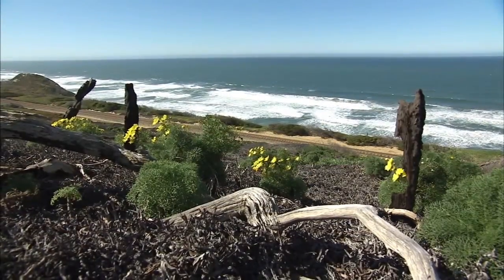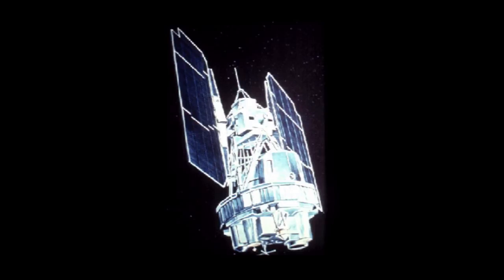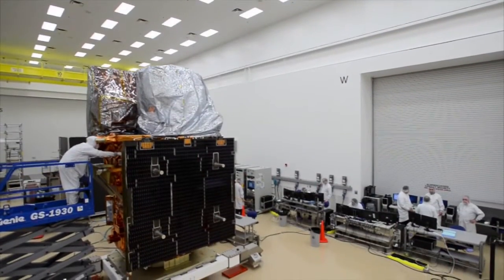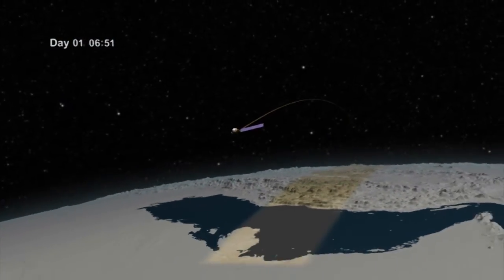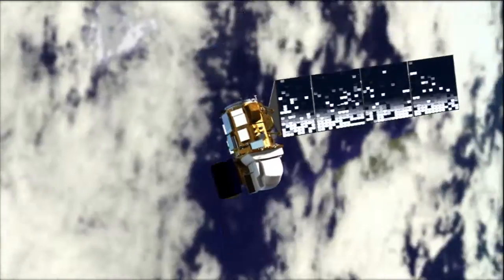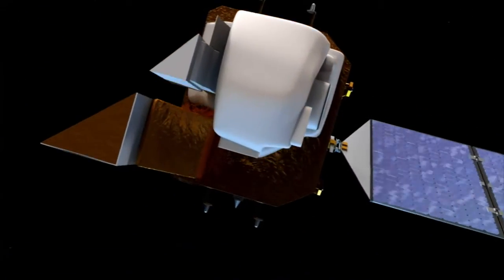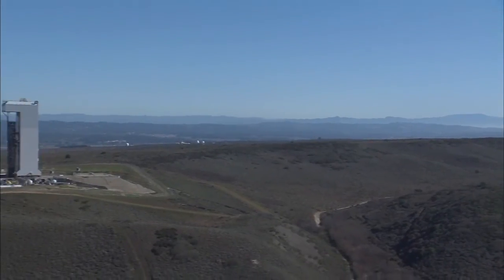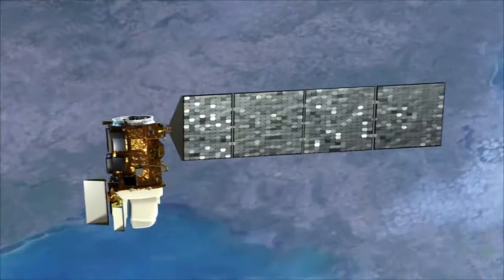LDCM: A New Era in Earth Observation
NASA's Landsat Data Continuity Mission (LDCM) is the eighth satellite in the Landsat series, which began in 1972. The mission will extend more than 40 years of global land observations that are critical in many areas, such as energy and water management, forest monitoring, human and environmental health, urban planning, disaster recovery and agriculture. NASA's Launch Services Program will launch the LDCM spacecraft atop a United Launch Alliance Atlas V 401 rocket from Vandenberg Air Force Base in California.